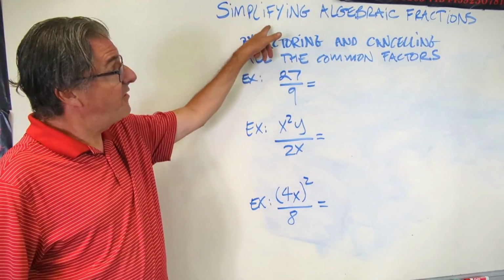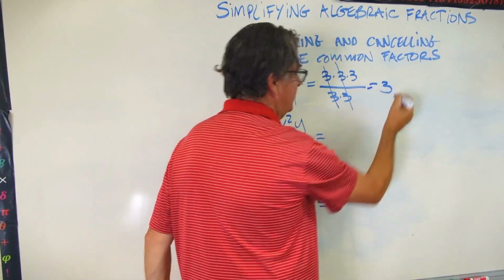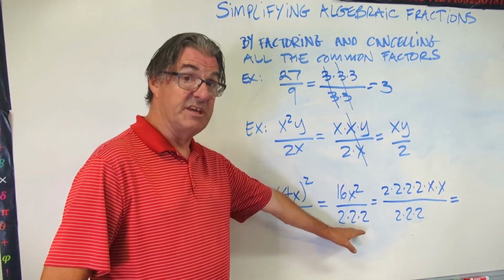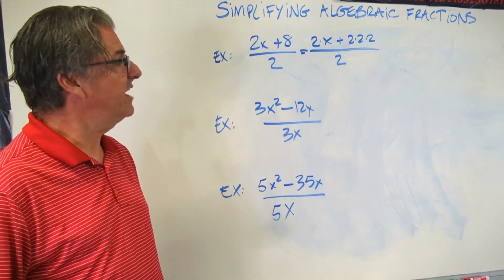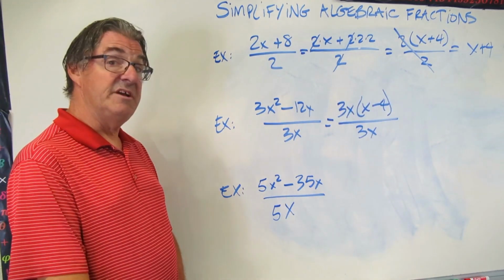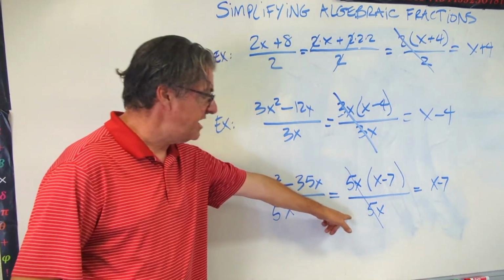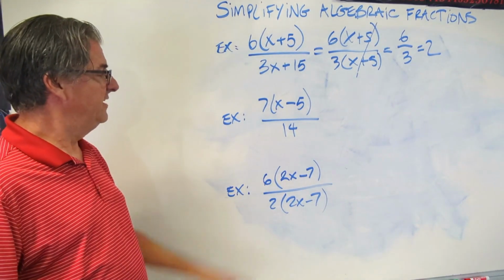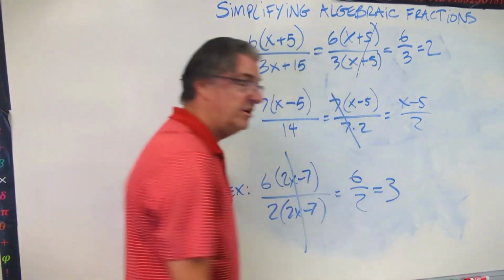Simplifying Algebraic Fractions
Explains how to use factoring and canceling to simplify algebraic fractions. By the way, this is my 350th YouTube video! Yahoo! Thanks to everyone who has watched and supported my channel!